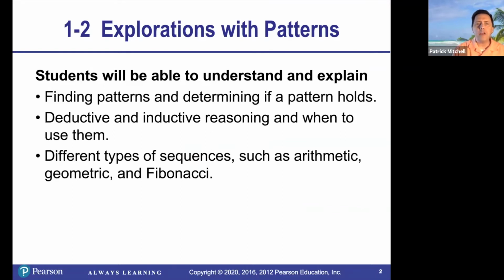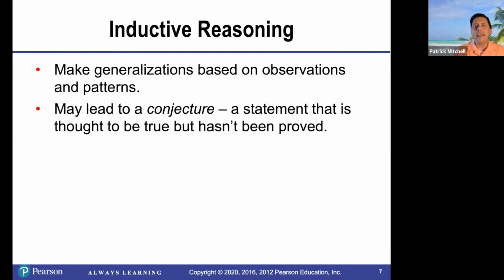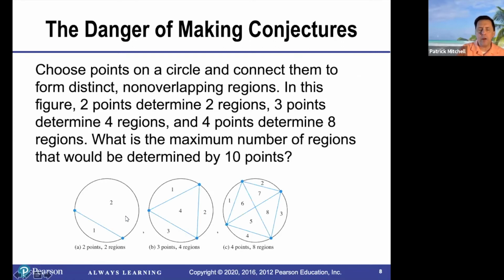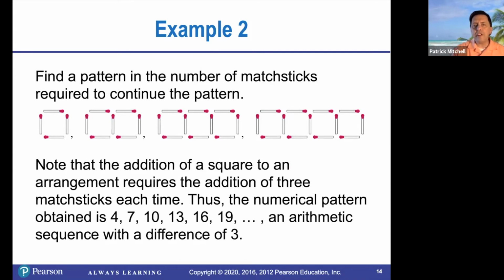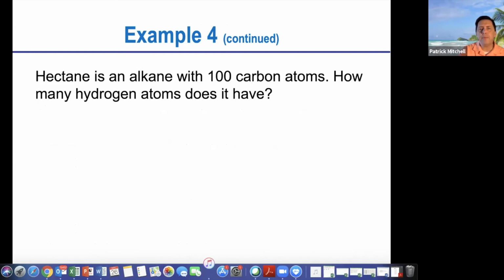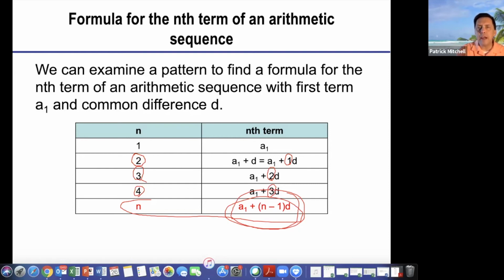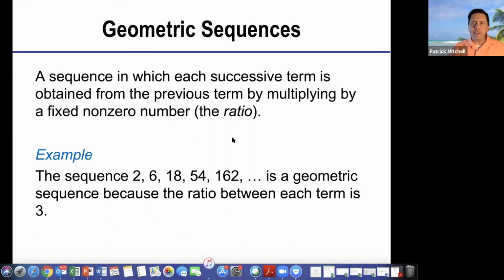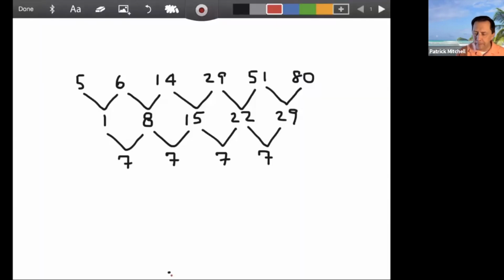1-2 Explorations with Patterns